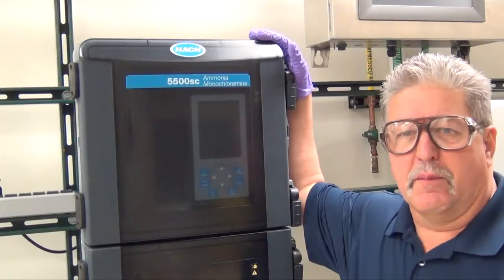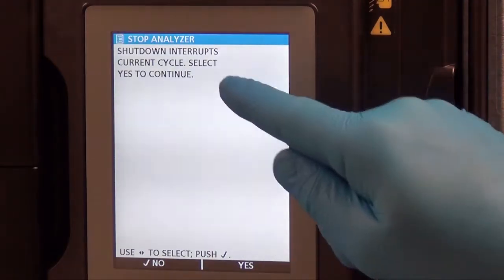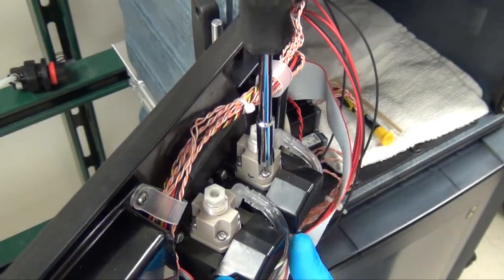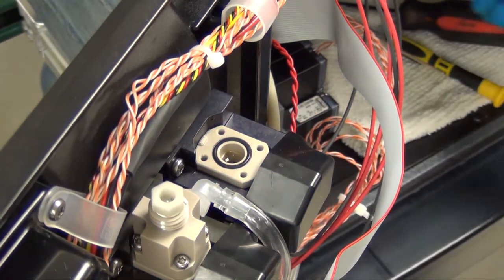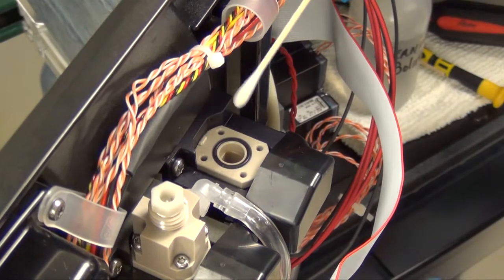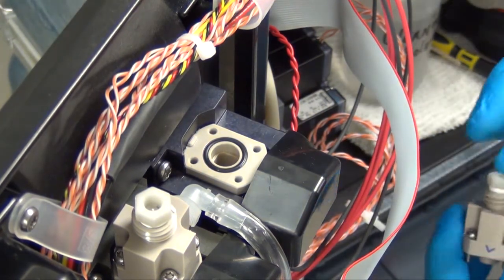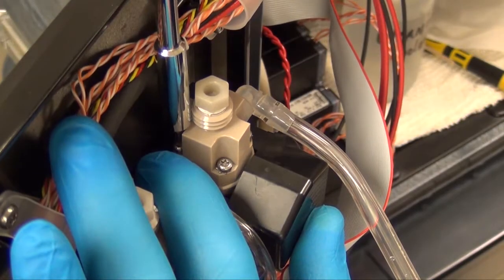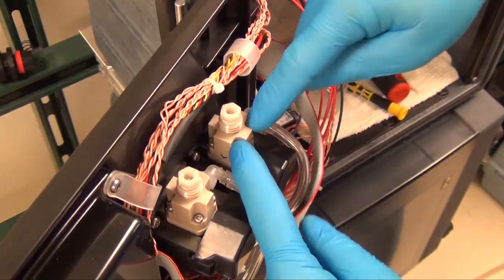5500sc AMC Colorimeter Maintenance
5500sc Ammonia Monochloramine Analyzer Colorimeter Maintenance